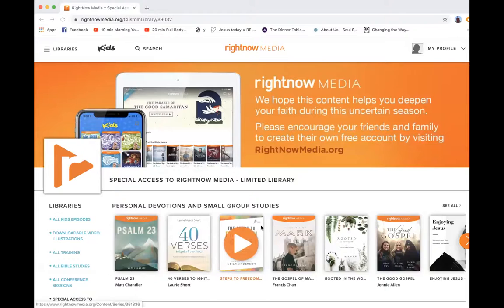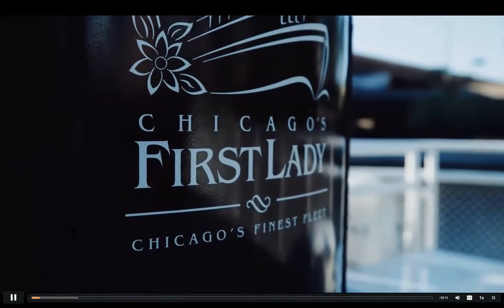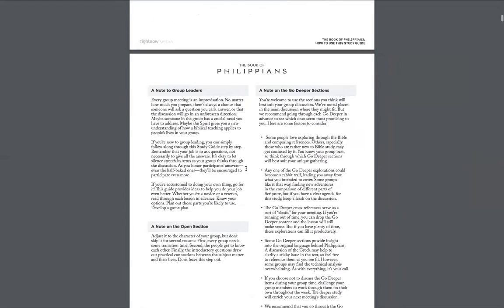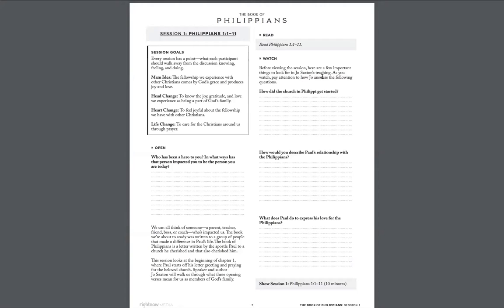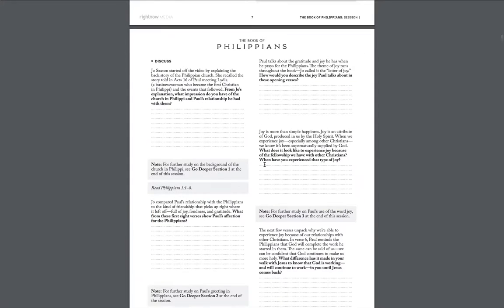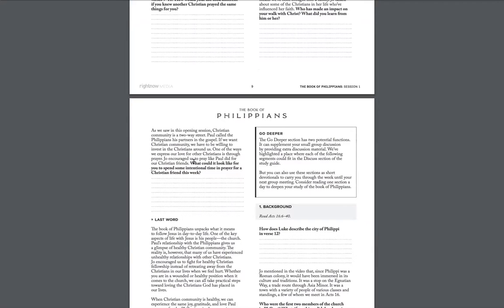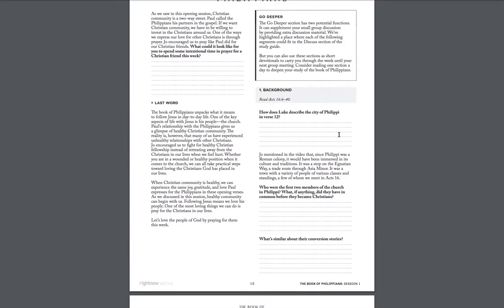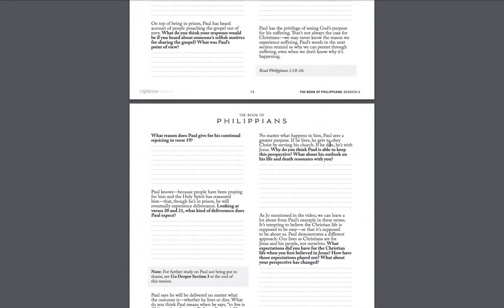Why Group Discussion Guide Tutorial